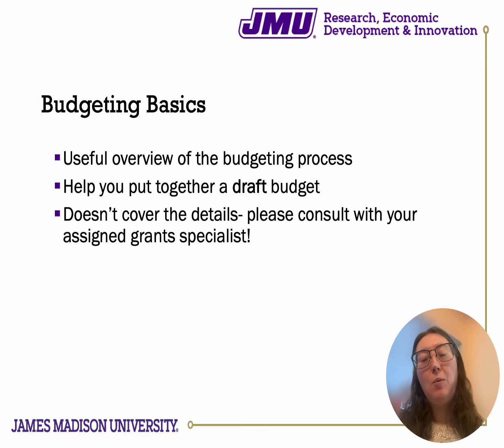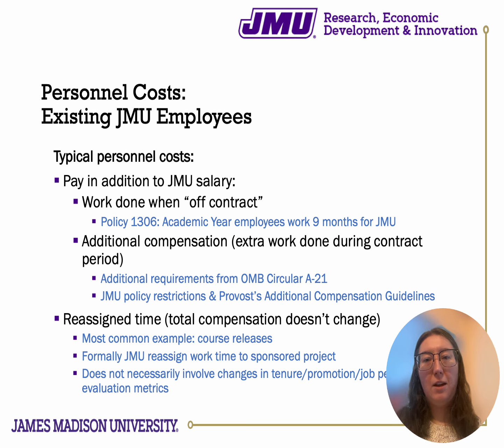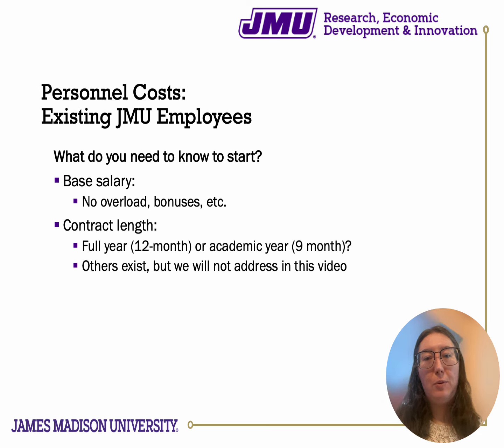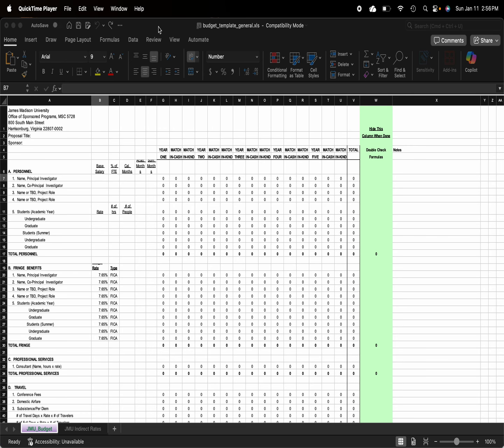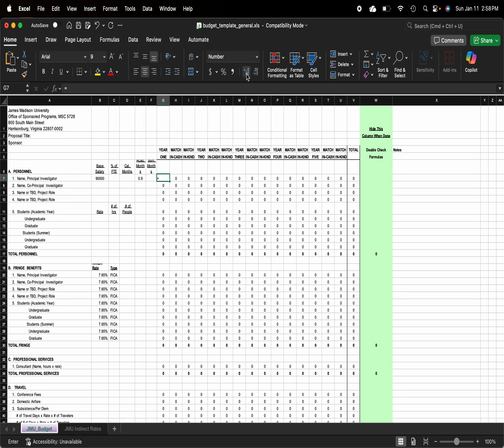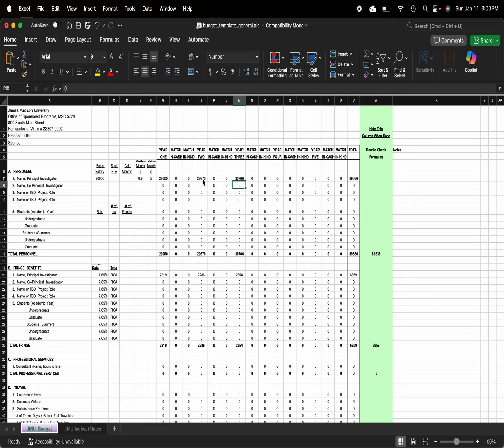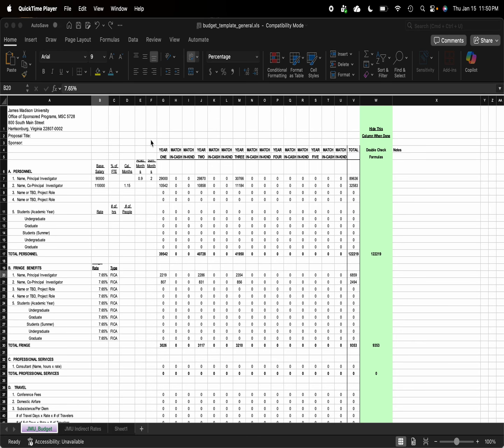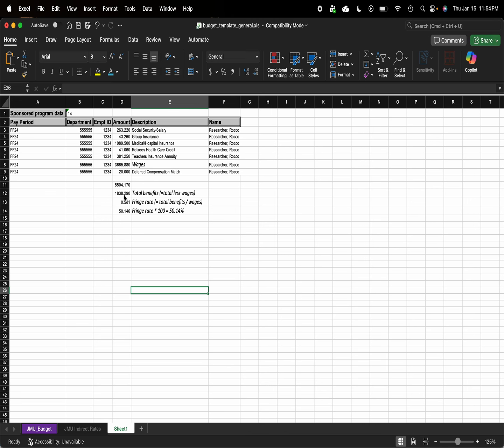OSP Budgeting Basics: Personnel Costs for Existing JMU Employees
A presentation by the Office of Sponsored Programs on how to include personnel costs for existing JMU employees on a sponsored program budget.